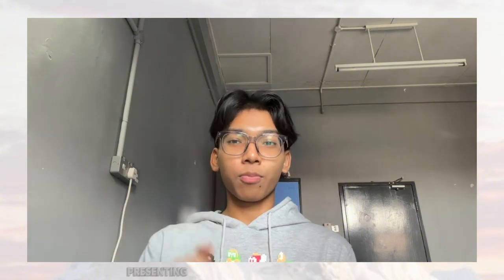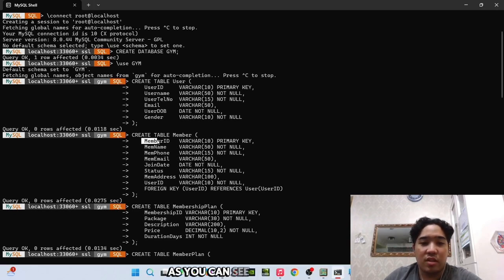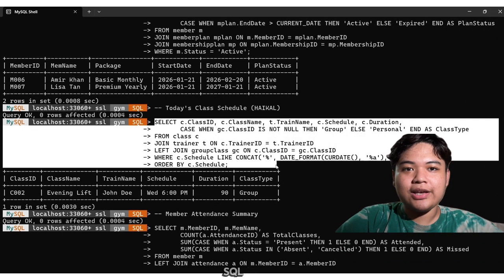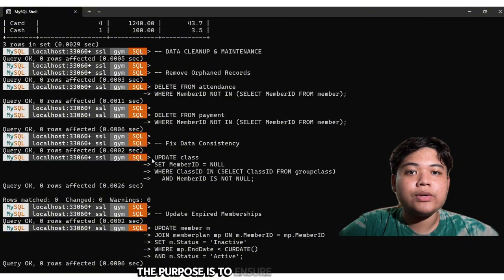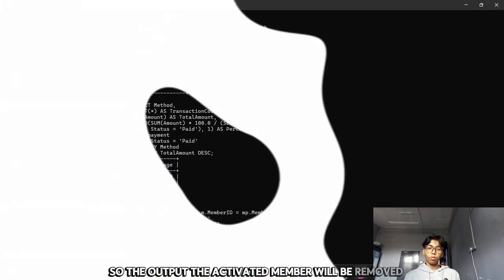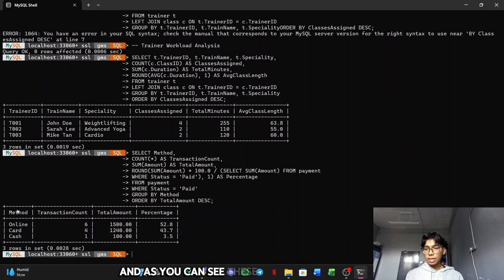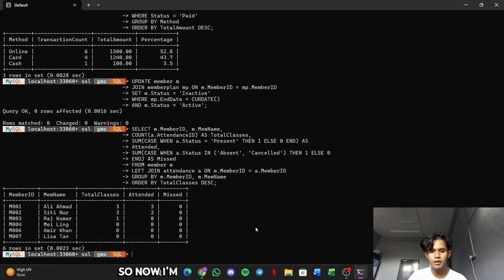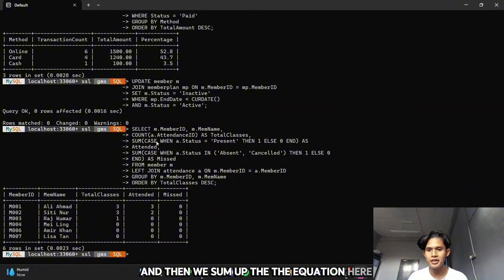SCST1143 | DATABASE ENGINEERING PHASE 3 : LOGICAL MODEL DESIGN VID DEMO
Gym Management System Database: Logical Design, Normalization & SQL (Phase 3)

👨‍💻 Team Members (Group 5 - Section 04):
• Luqman Al-Hakim Bin Ab Manan
• Mohamad Syahmi Haikal Bin Mohd Fauzi
• Adib Ashman Bin Han
• Aeman Malieqi Bin Adrie

🎓 Course Details:
• University: Universiti Teknologi Malaysia (UTM)
• Course: SCST1143 - Database Engineering
• Lecturer: Izyan Izzati Binti Kamsani

Welcome to the Phase 3 demonstration of our Gym Membership and Management System project for the Database Engineering course (SCST1143) at Universiti Teknologi Malaysia (UTM).
In this video, Group 5 walks you through the process of transforming our database from a conceptual design into a fully functional logical model. We cover everything from refining business rules and normalizing data to writing the final SQL DDL and DML statements.

📂 Project Overview
We are designing a system to manage gym members, trainers, classes, and membership plans. The goal of Phase 3 is to derive normalized relation schemas and ensure the database structure supports efficient transaction processing.

🚀 Key Topics Covered:

• Conceptual to Logical Conversion: How we resolved many-to-many relationships (like Members attending Classes) into an "Attendance" entity.

• Normalization: A step-by-step look at how we normalized our tables (Member, Trainer, Class, Payment, etc.) up to Boyce-Codd Normal Form (BCNF) to reduce redundancy.

• Data Dictionary: An overview of our updated attributes, data types, and constraints.

• SQL Implementation:

• DDL: Creating tables with Primary Keys (PK) and Foreign Keys (FK).
• DML: Inserting sample data for members, trainers, and payments.
• Test Queries: meaningful SQL queries, such as viewing class schedules and tracking payment status.

⏱️ Timestamps: TBA